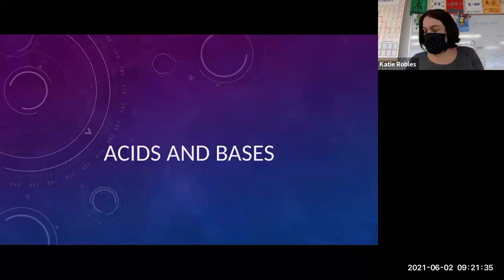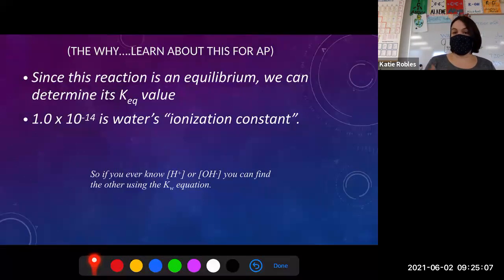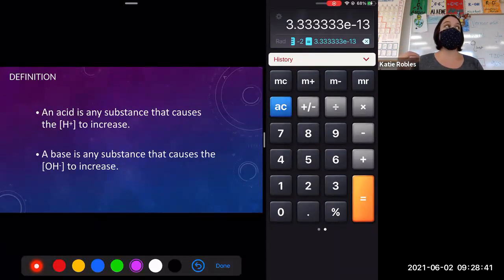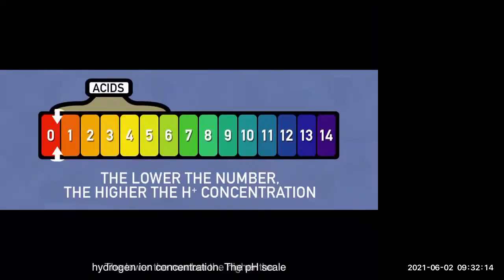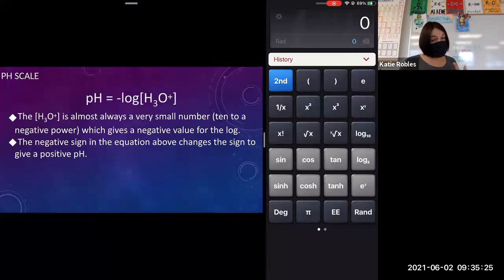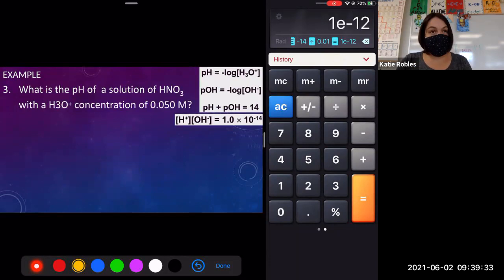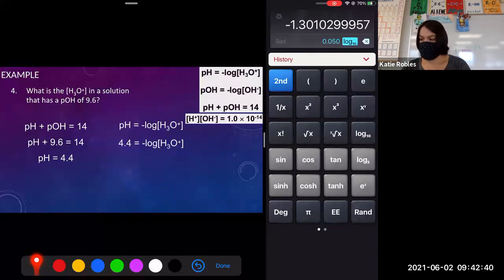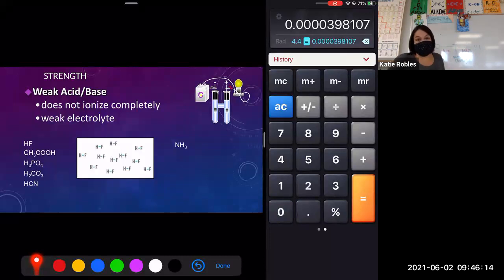Intro to Acid and Bases and pH